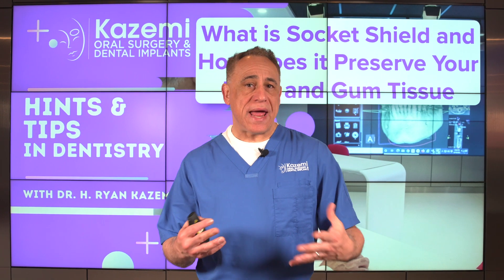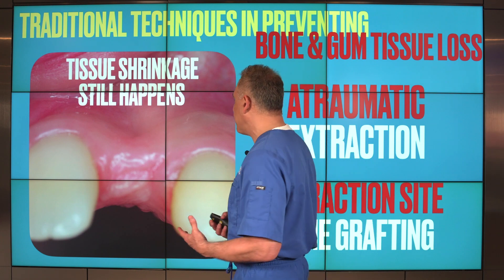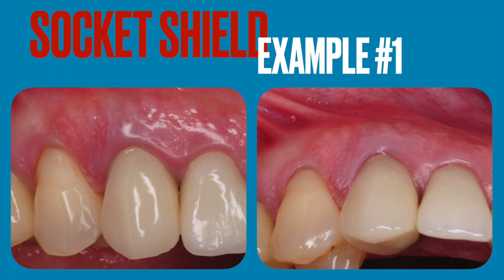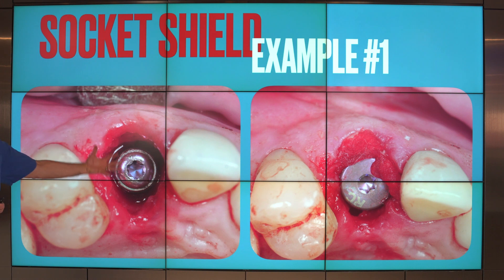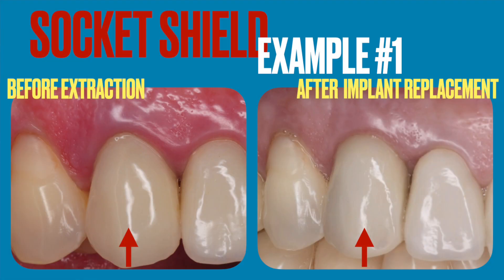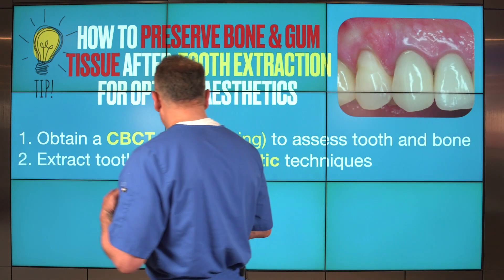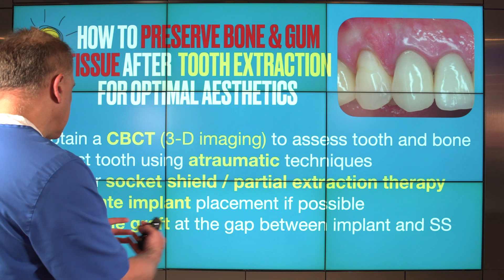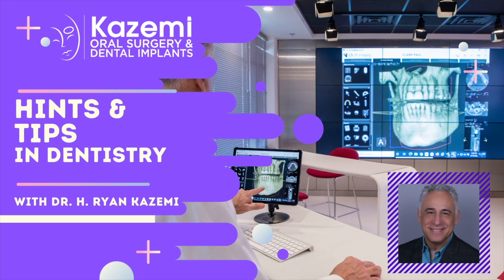S2:E6- What is Socket Shield and How Does it Preserve Your Bone and Gum Tissue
In this episode of Hints & Tips in Dentistry, we discuss the socket shield / partial extraction therapy technique for conservative and minimally-invasive extraction of teeth for total preservation of bone and gum tissue. Dr. H. Ryan Kazemi shares what socket shield is, how it works, and how it can prevent bone and gum tissue shrinkage that commonly happens after conventional tooth extraction techniques.